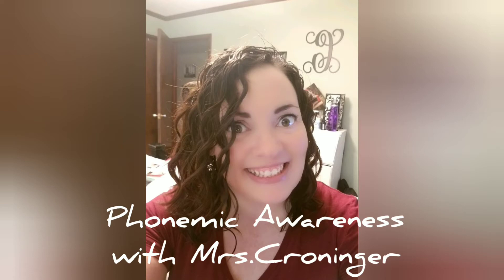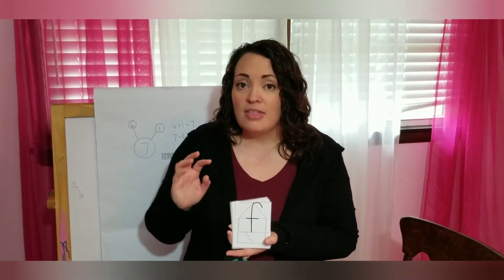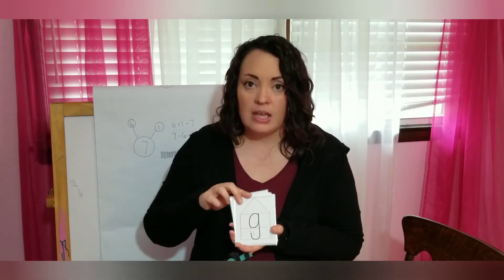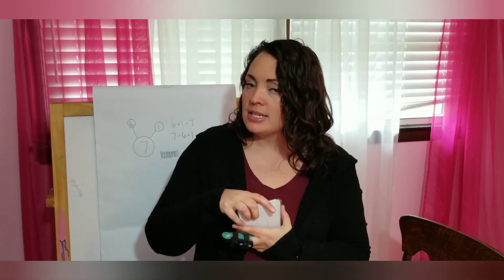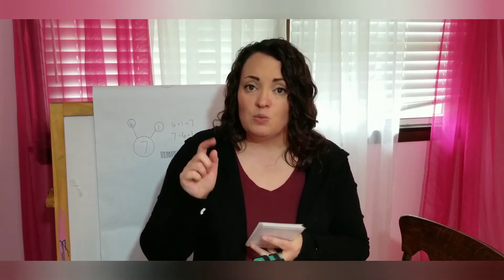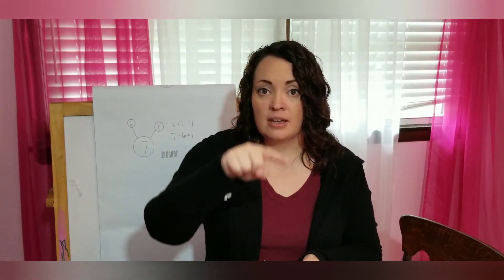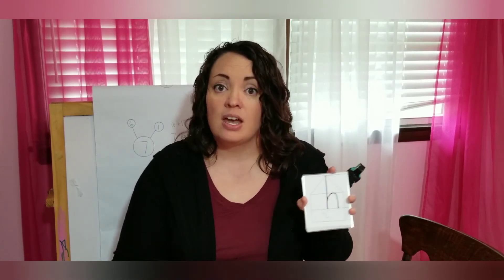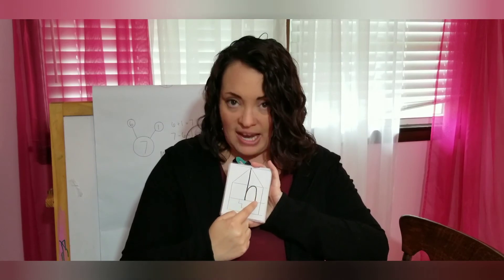Phonemic Awareness More Letter Sounds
Say the sounds with me!